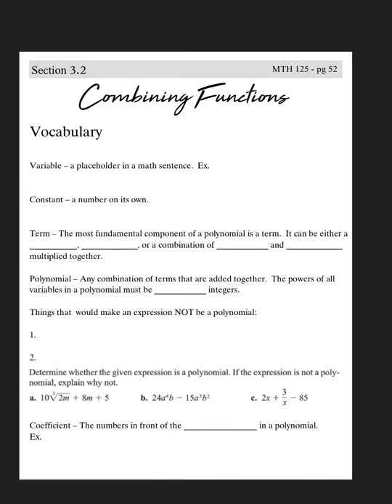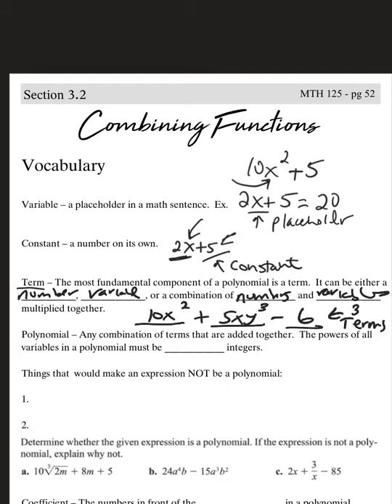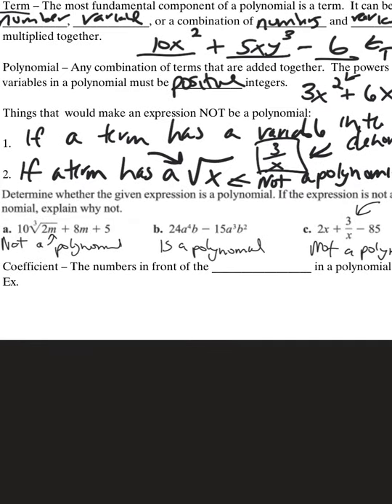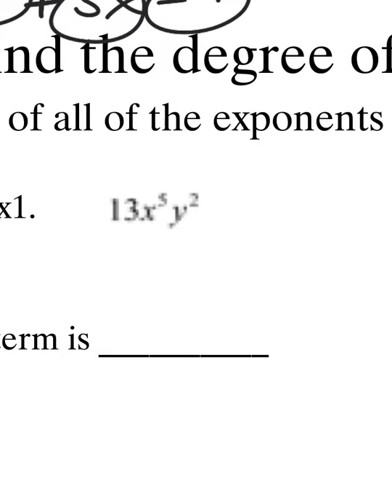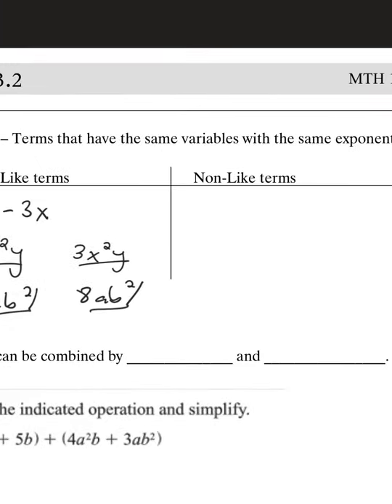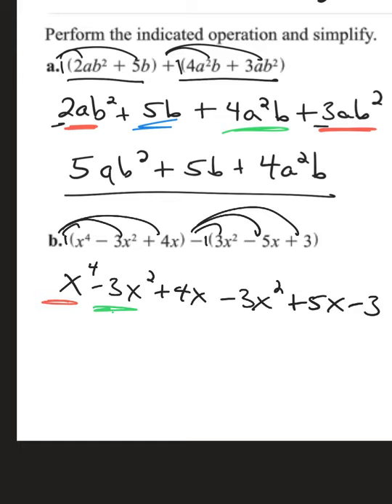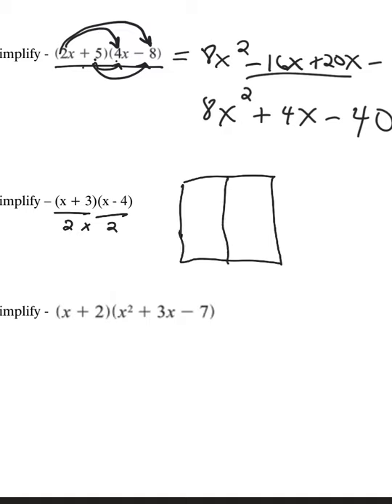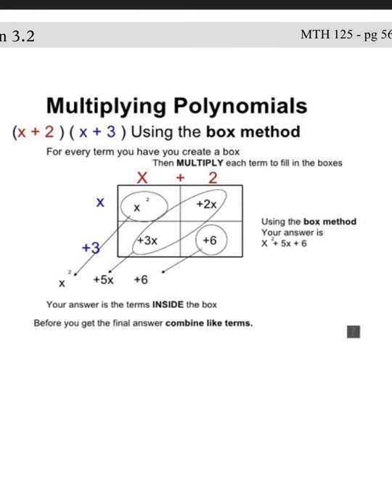MTH 125 - Video #7 - Pgs 47-51